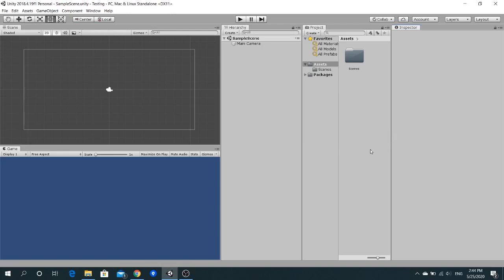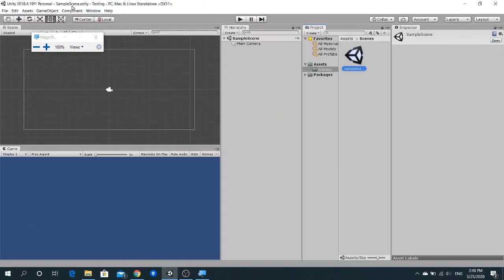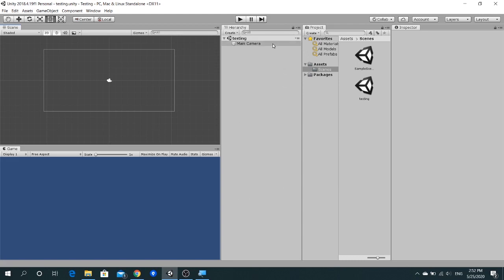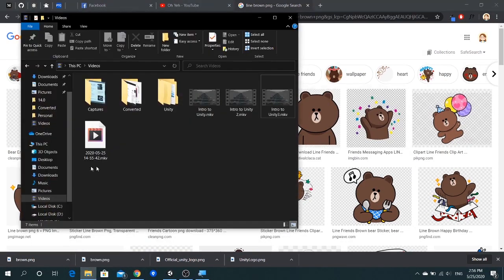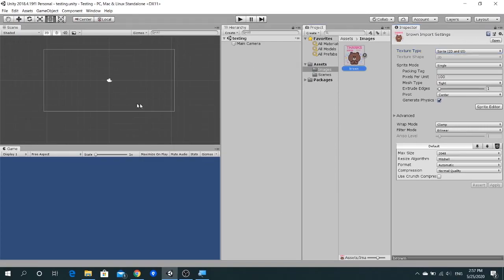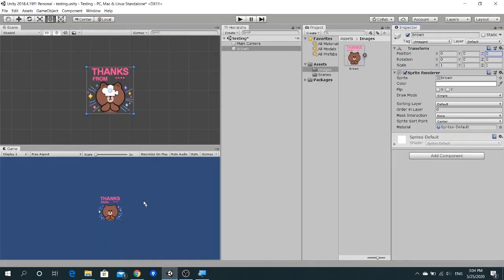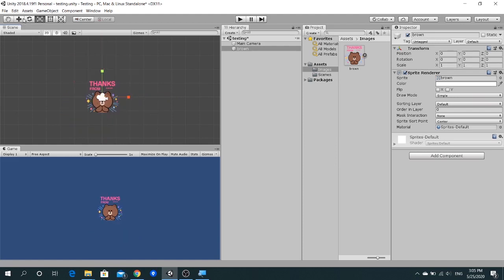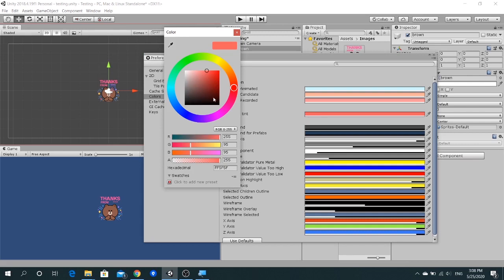How to use Unity?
This video is teaching about how Unity file will be store, what are those UI windows in Unity, how to import an image into Unity etc.